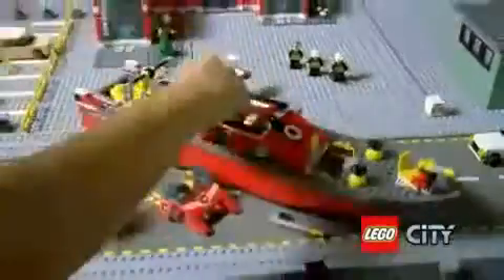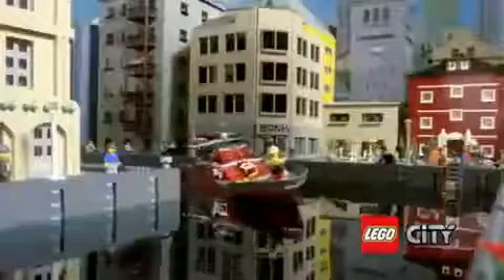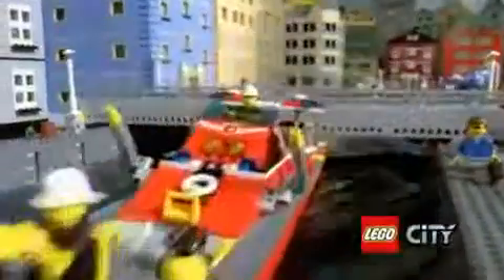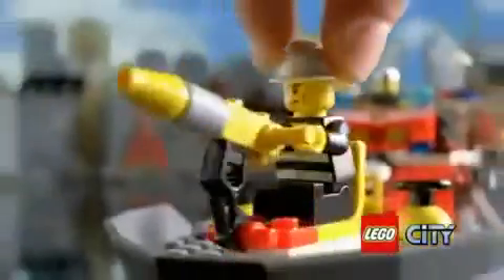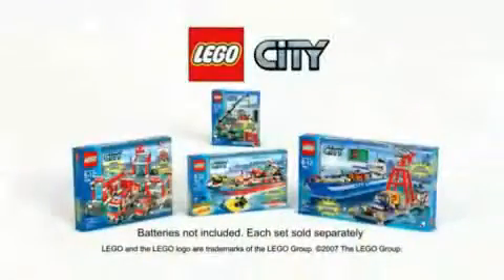Fireboat - Lego City - TV Toy Commercial - TV Spot - TV Ad